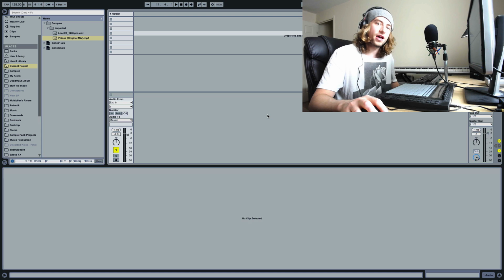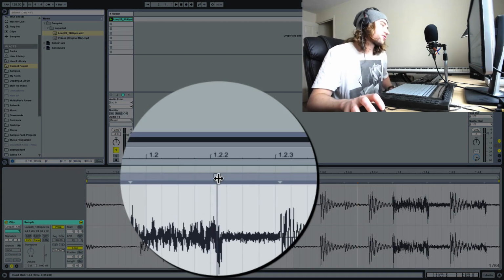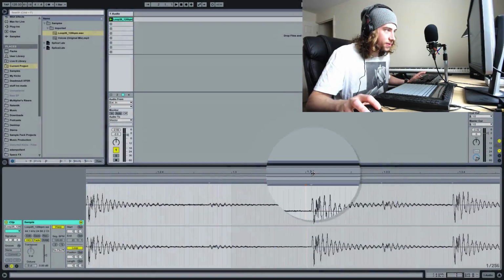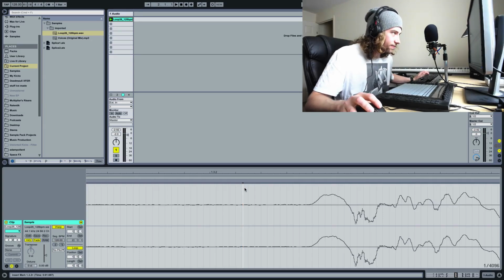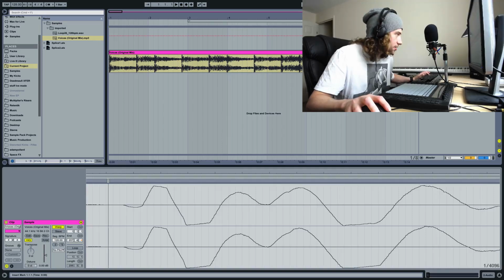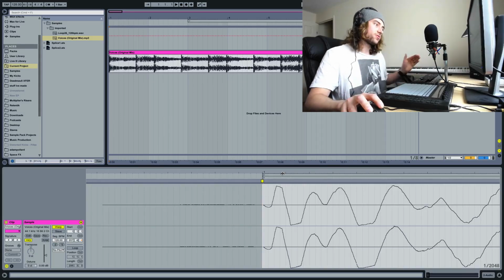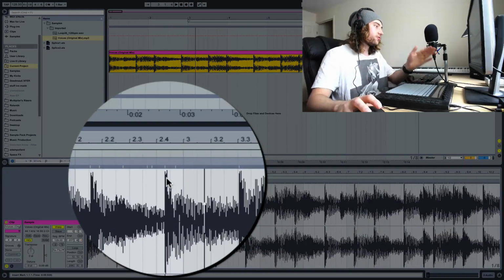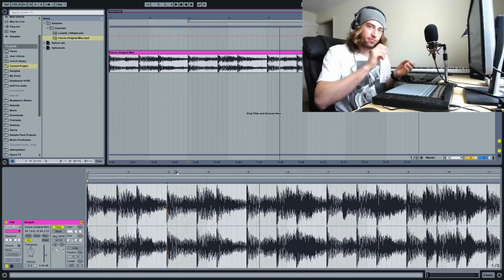Mastering Warp Markers in Ableton Live (2 of 3)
*This mini-course is part of the learnwithsplice series. for more projects and videos from other YouTube tutorial creators. Splice is the cloud platform for music creation, collaboration and sharing.